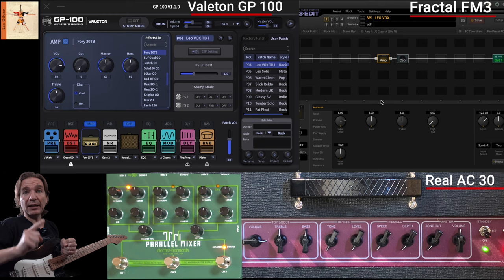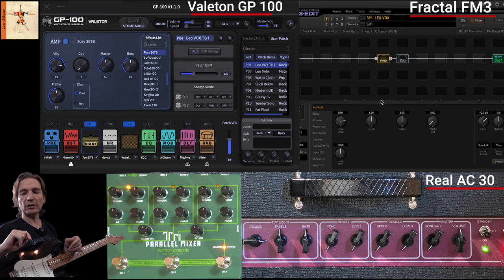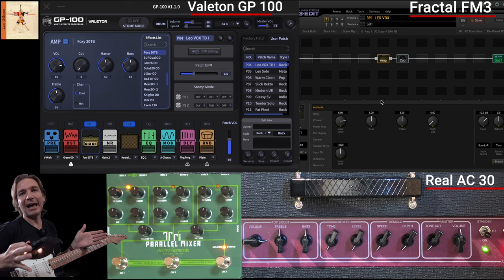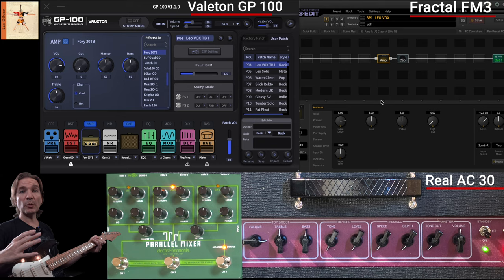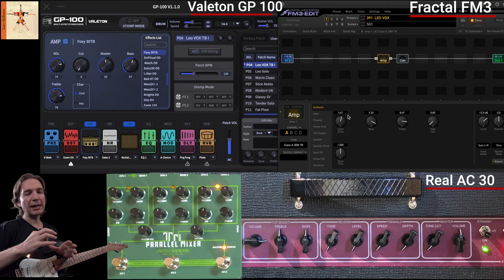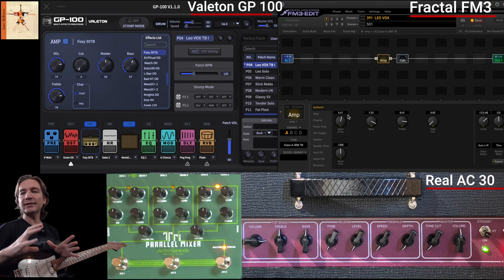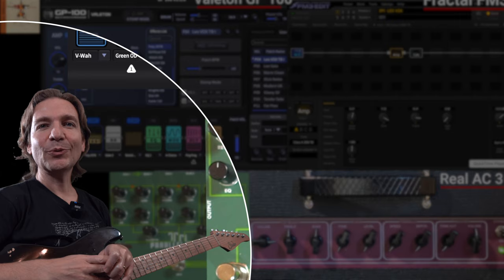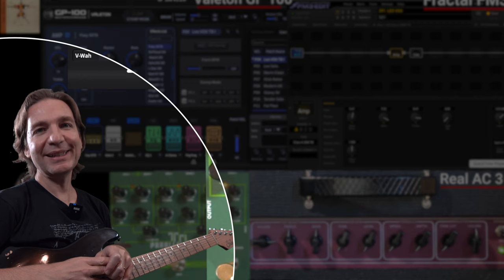Valeton GP100 vs Fractal FM3 vs VOX AC 30: can the GP 100 rival the FM3?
In this video, we will compare the Valeton GP 100  vs a real VOX AC 30 and a Fractal FM3, to verify if the Valeton GP 100 can rival with the Fractal FM3 as regard the quality of the amp models.